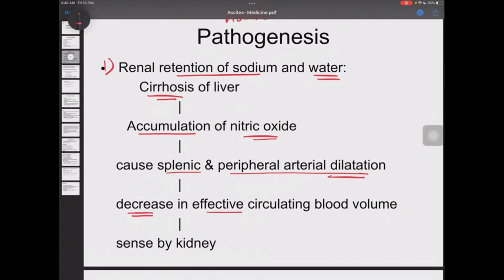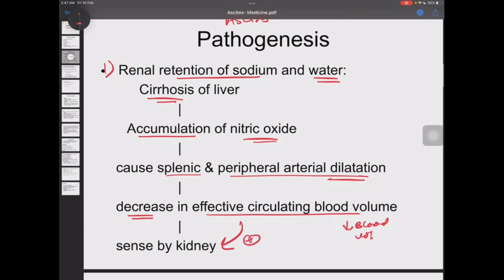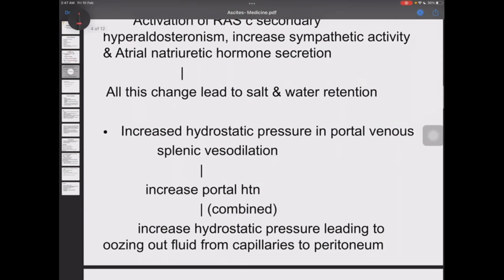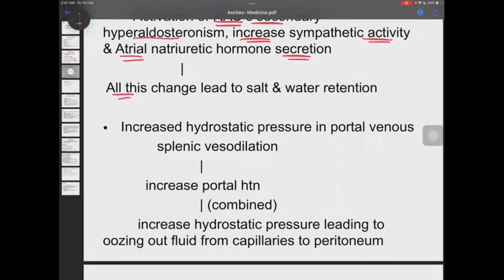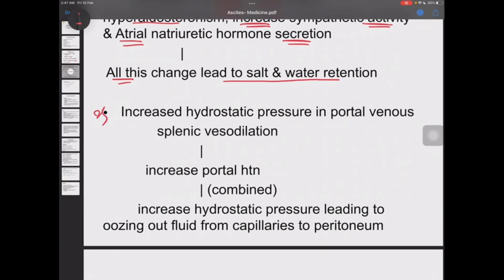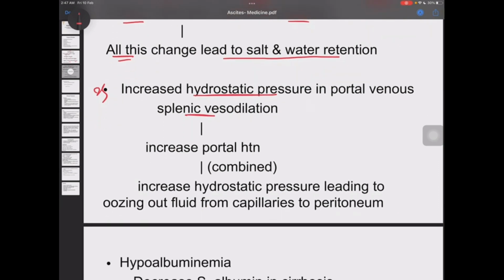Ascites- pathogenesis | Medicine lecture | MBBS